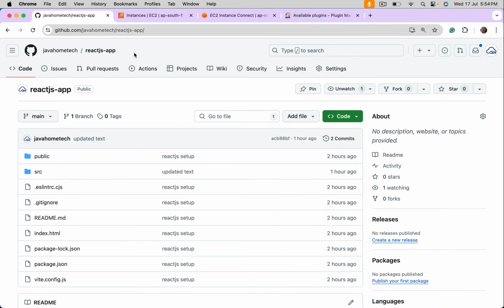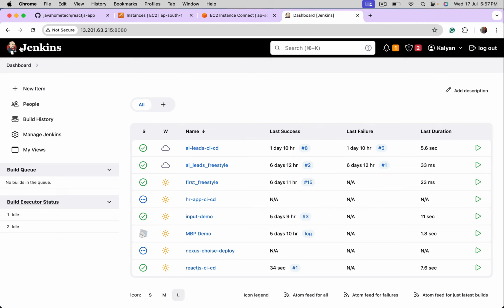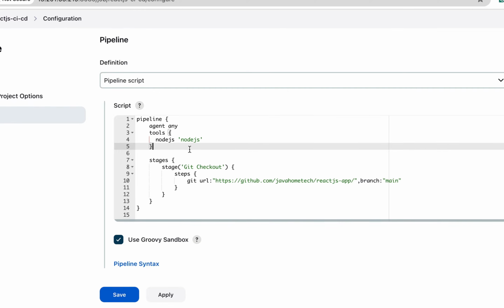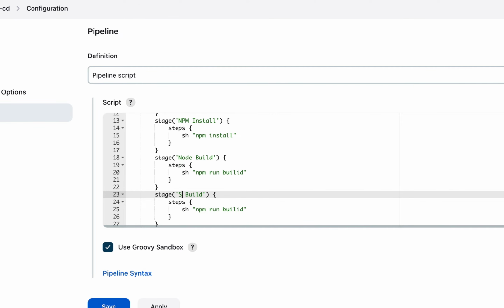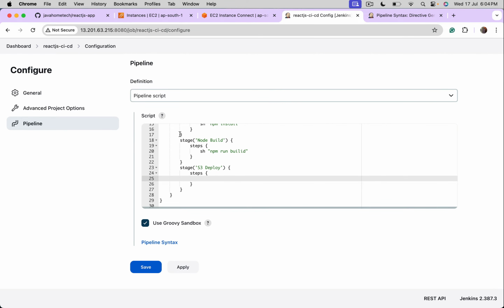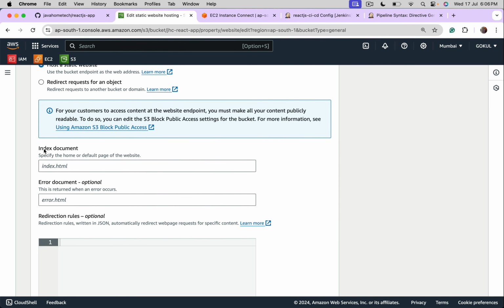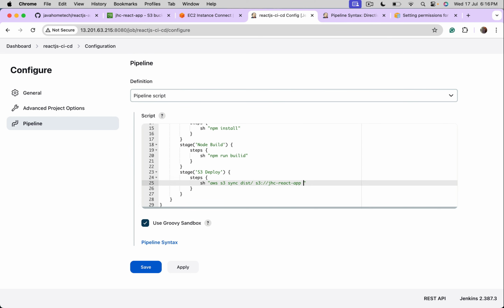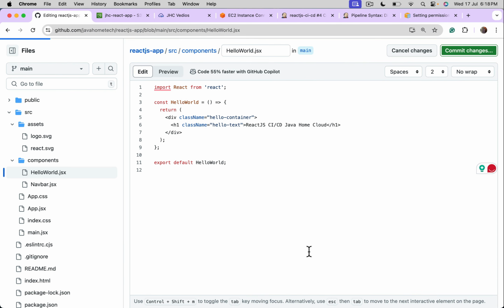ReactJS CI/CD Demo | Build and deploy ReactJs App using Jenkins Pipeline | Deploy ReactJS app to S3